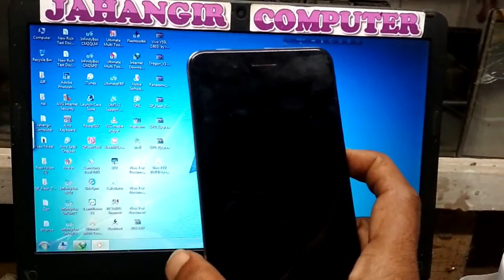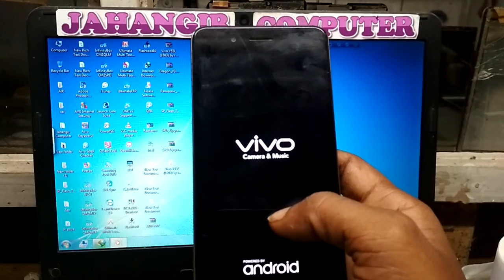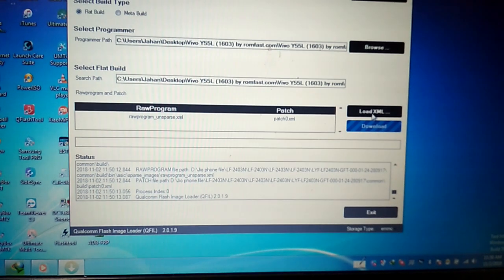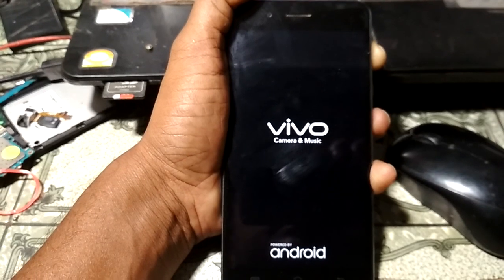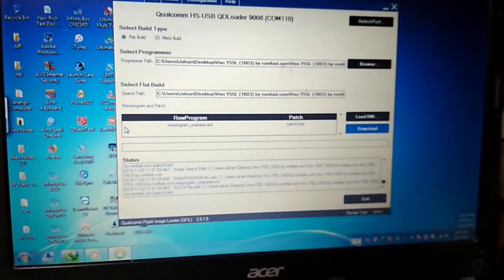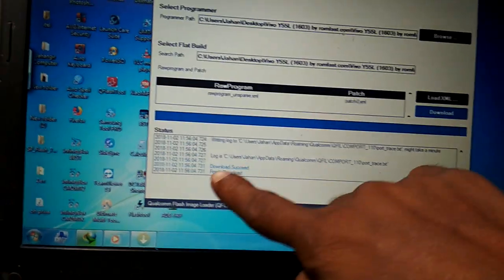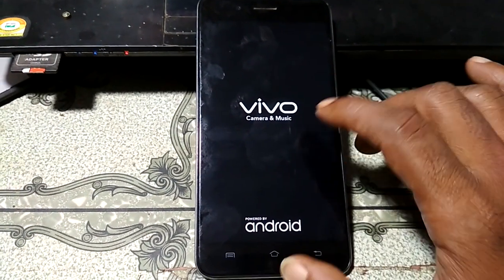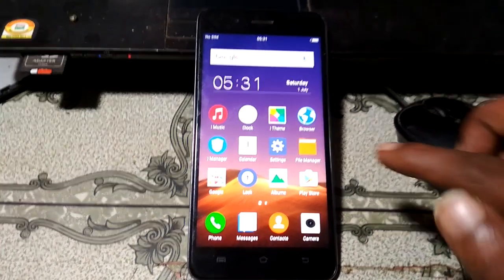Vivo Y55L 1603 auto restart solution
NOTE.. DO IT AT YOUR OWN RISK